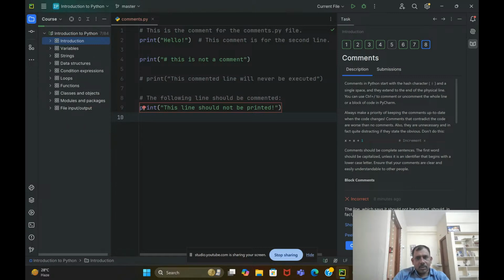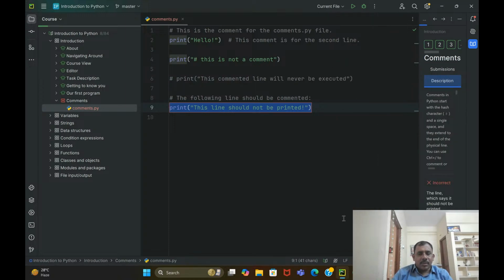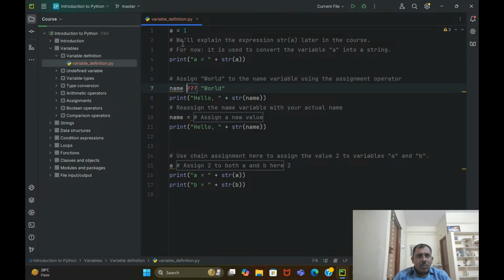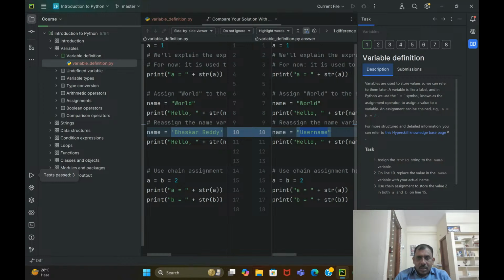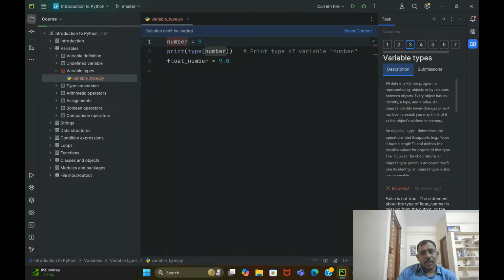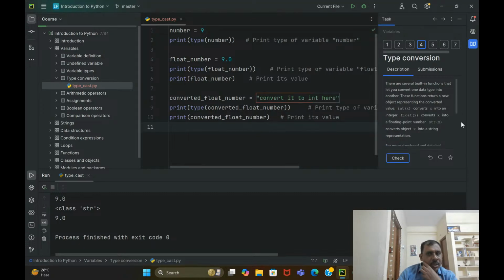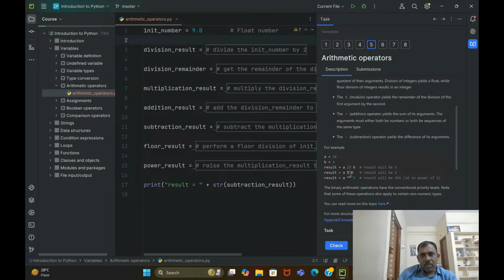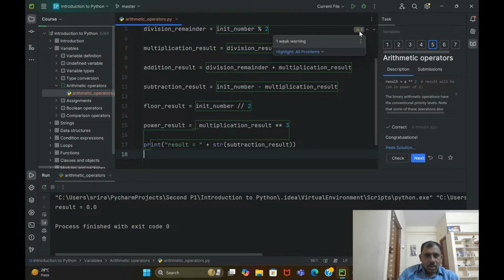Python Basics for Beginners – Your Journey Starts Here | Day 1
Ready to dive into the world of programming? 🚀 Start your Python journey with this beginner-friendly Day 1 tutorial! Learn the basics of Python, from setting up your environment to writing your first lines of code. We'll cover everything you need to know about variables, data types, and basic syntax to build a strong foundation. Whether you're looking to become a developer, data scientist, or just exploring coding for fun, this video is the perfect starting point. Join us as we unlock the potential of Python step by step. Don't just learn—master Python and create amazing projects!